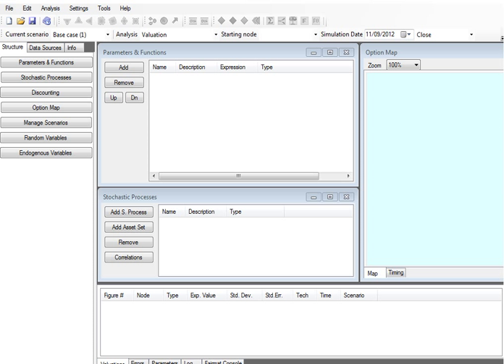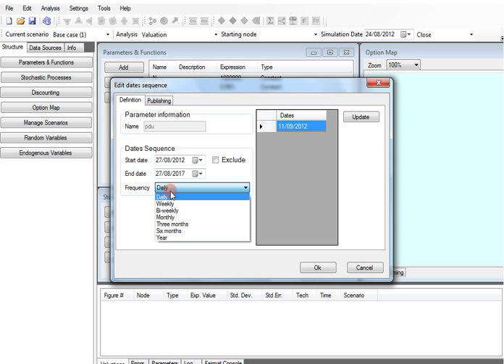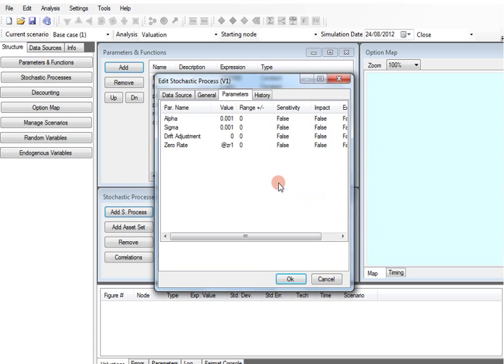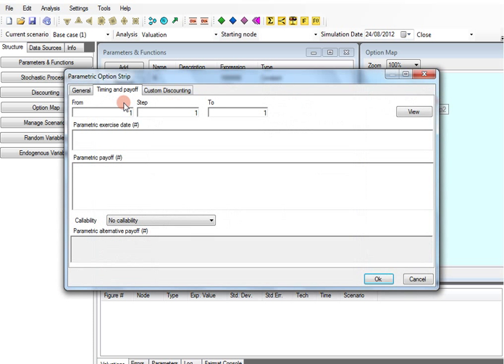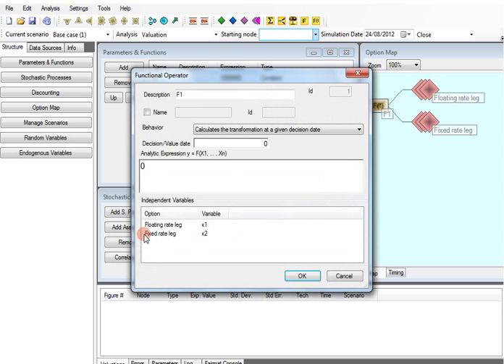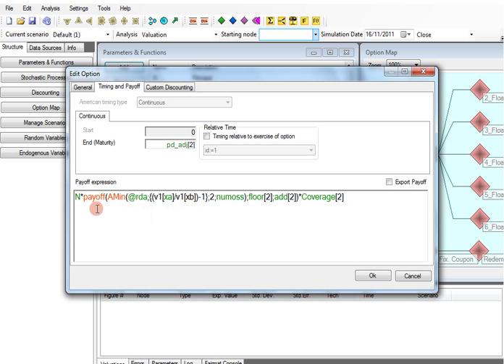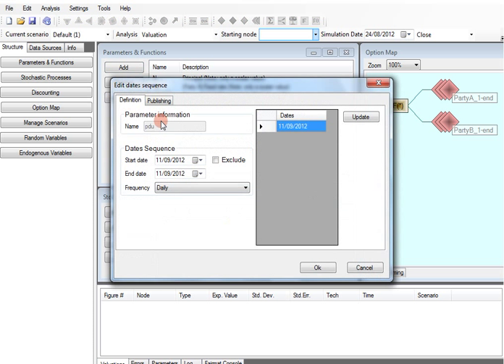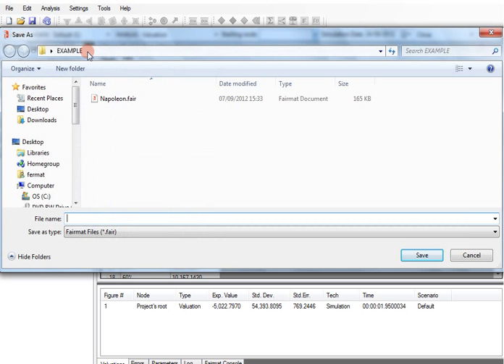How to price a plain vanilla Interest Rate Swap (IRS) with Fairmat Professional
In the video is shown how model a standard 5-years interest rate swap (IRS) on the six months Euribor and price it using Fairmat Professional and the Fairmat.com data provider. The model uses the Hull and White one factor model for modeling the short rate process.